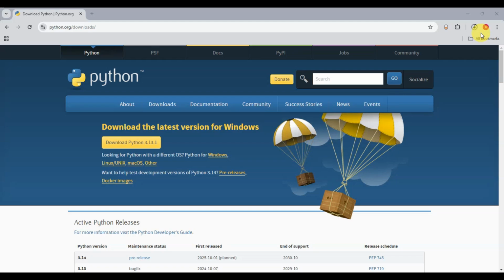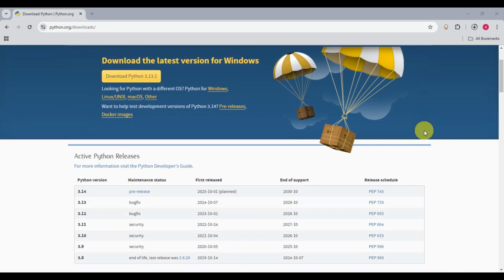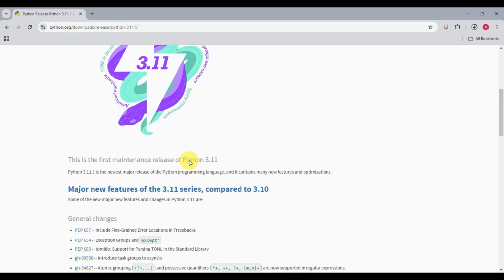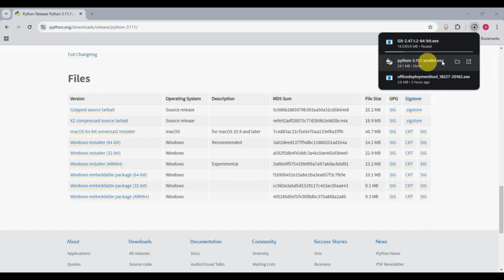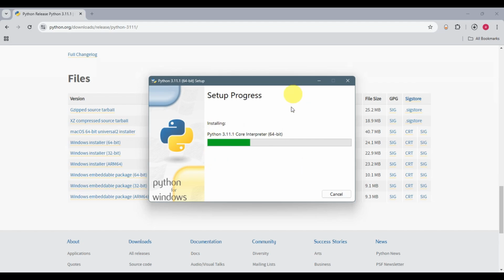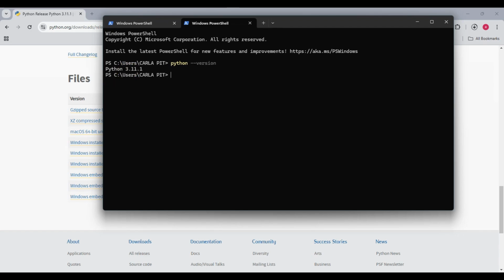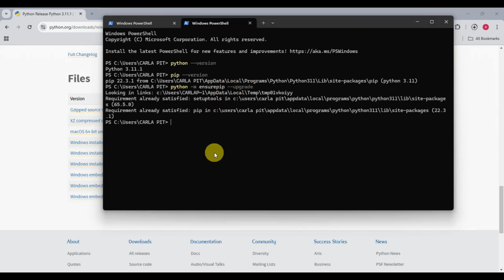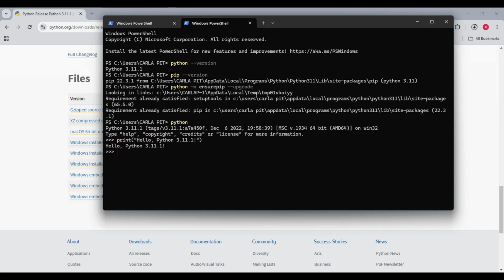How to Install Python 3.11.1 on Windows 10 & 11 | Install Python Guide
Set up your development environment the right way with step-by-step tutorials that guide you through every install and configuration with ease.

In this tutorial, you’ll learn how to install Python 3.11.1 on Windows 10 and 11. This full guide walks you through downloading the official installer, configuring installation options like Add to PATH, and verifying the installation so you're ready to start coding in the latest stable version of Python without any confusion or errors.

Got a Python-related question? Drop it in the comments and we’ll help you out in a future video.